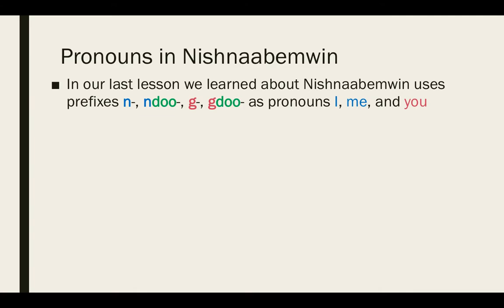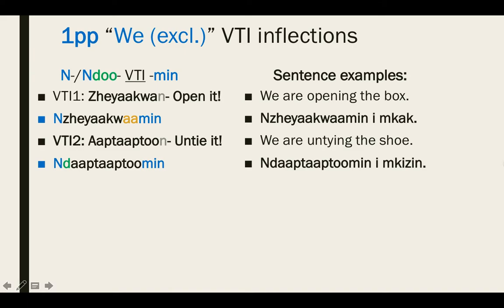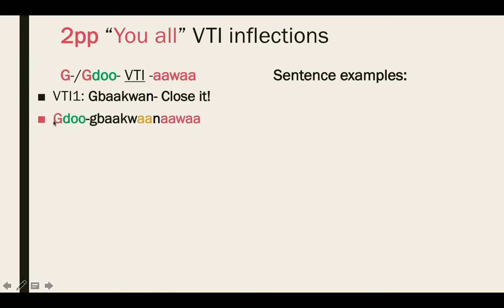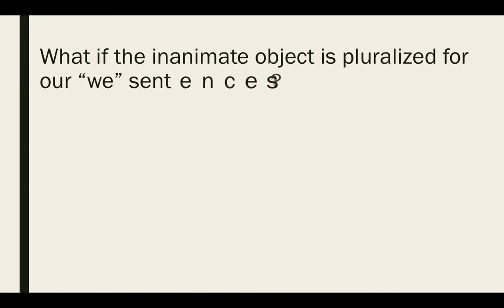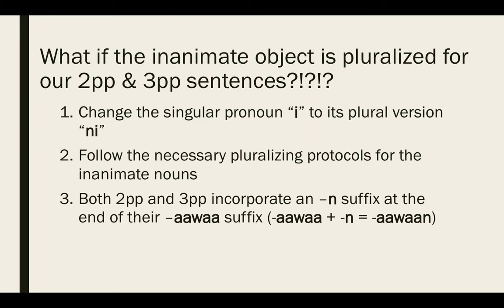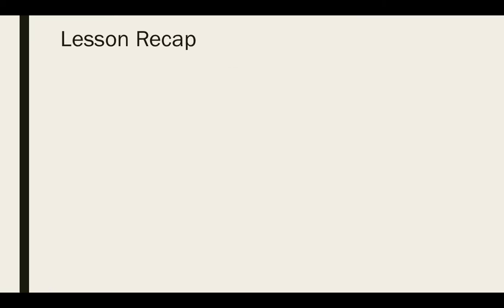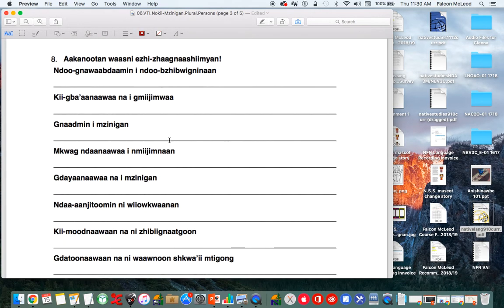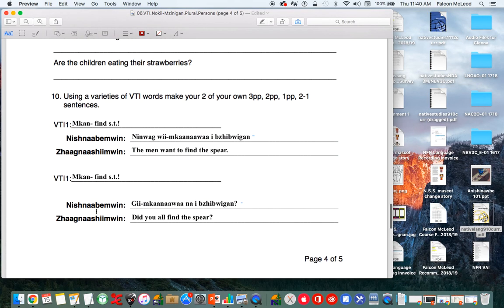Nipissing Nishnaabemwin VTI Plural Persons Inflections Lesson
A lesson on further inflecting our various VTI words into plural persons (We (excl.), All of us, You all, They/Them) in the Nipissing Nishnaabemwin dialect.